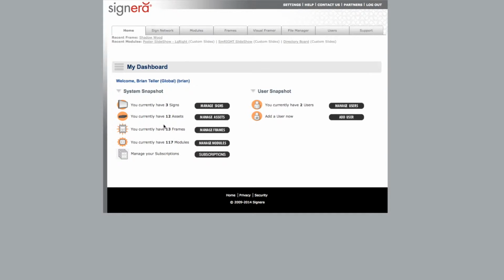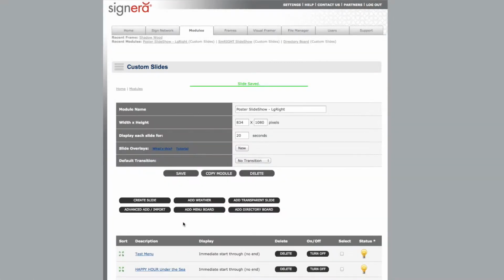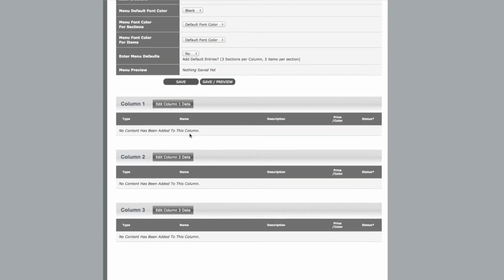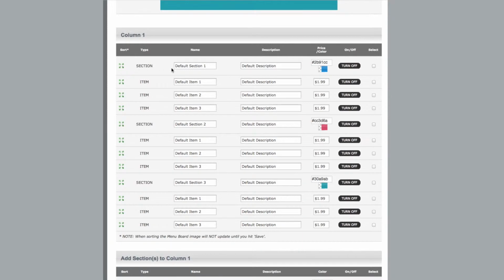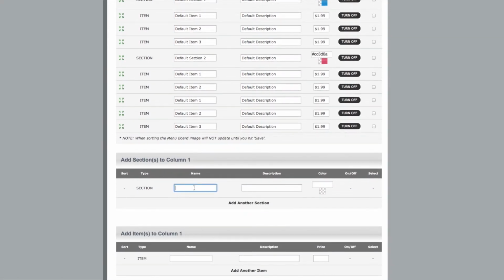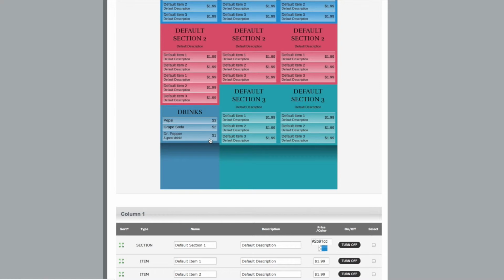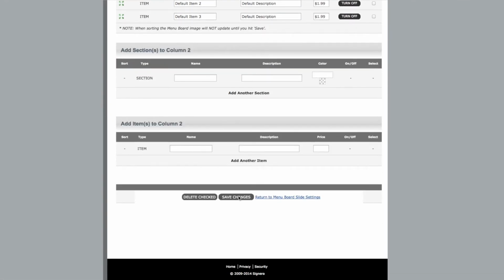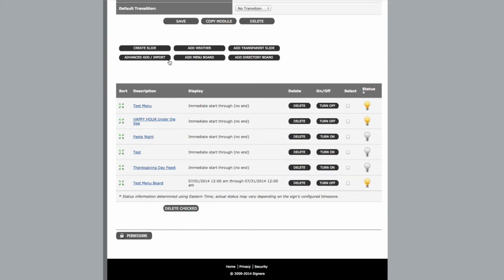Signera Tech Tips - Menu Board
In this video Brian goes over Key Features of our new Menu Board system for Custom Slides Modules for the Signera Digital Signage system.